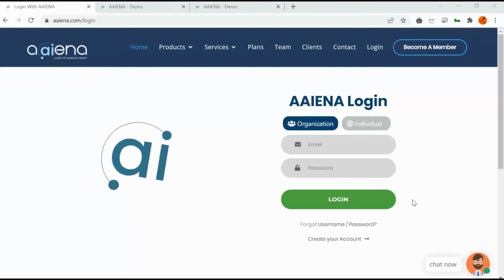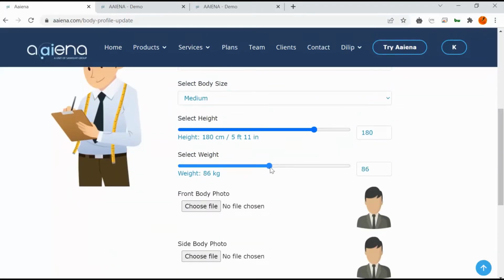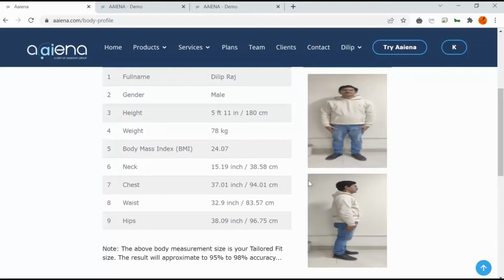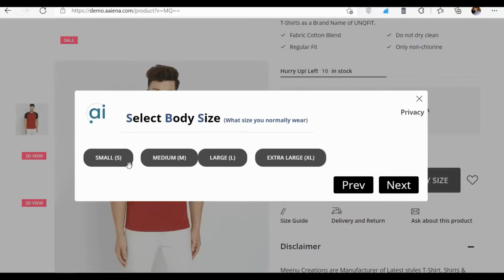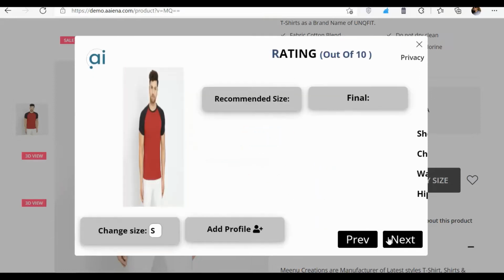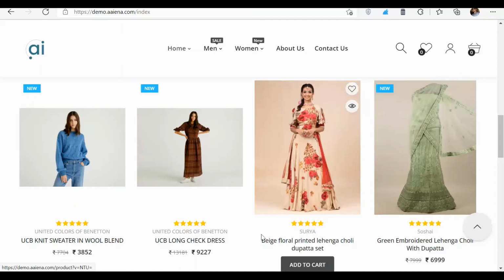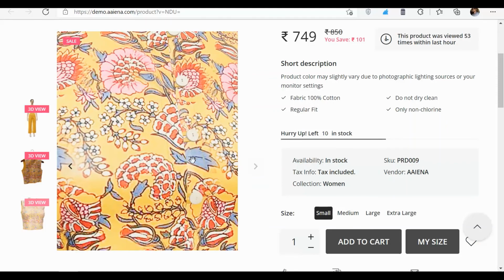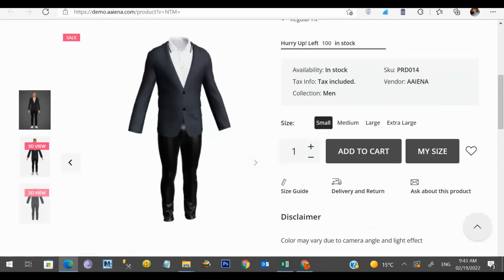AAIENA DEMO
AAIENA SIZING: BODY MEASUREMENT, SIZE RECOMMENDATION
AAIENA CREATINE: 2D TO 3D GARMENT